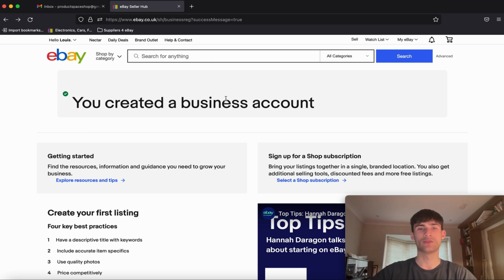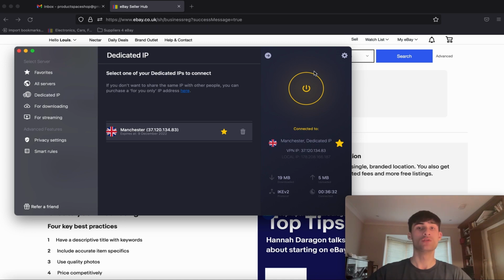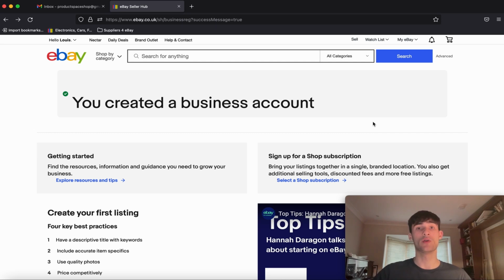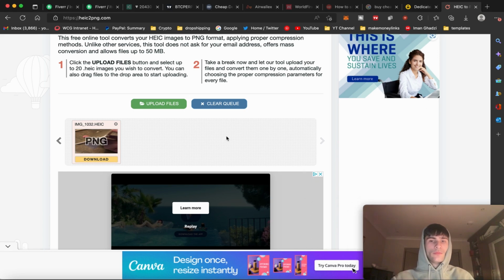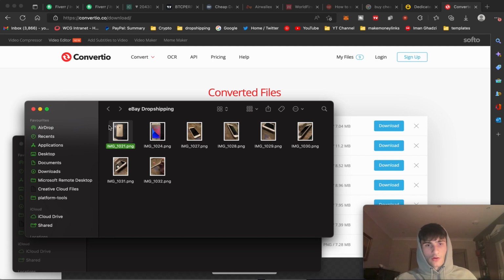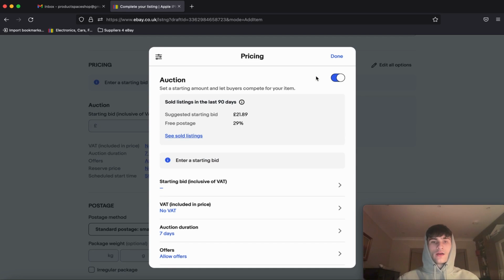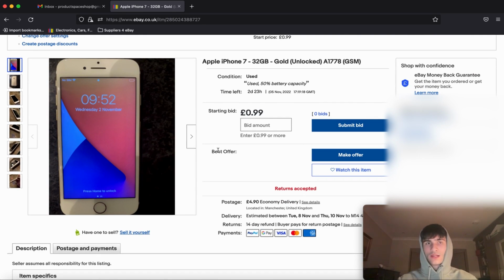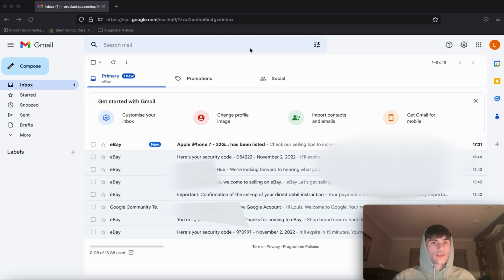eBay Stealth Accounts - The First Setup to Prevent Suspension IMMEDIATELY!!!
Owning eBay stealth accounts offers the advantage of creating identical listings across multiple accounts, eliminating concerns about suspension or listing limitations since these accounts are not linked.

Curious about setting up these eBay stealth accounts? Wondering about the first steps for your new eBay stealth accounts?